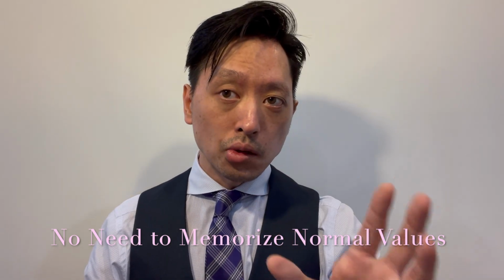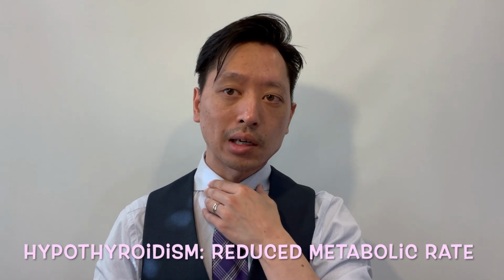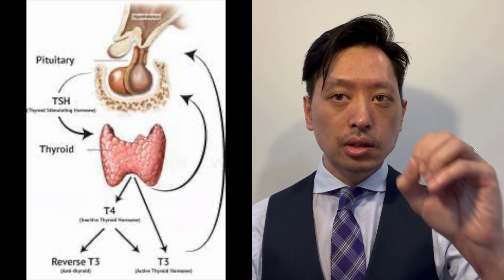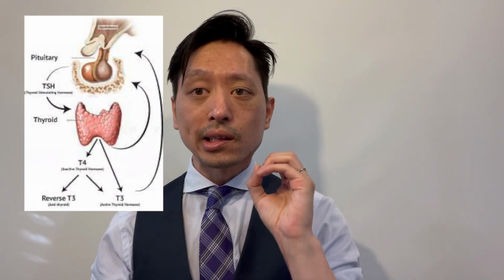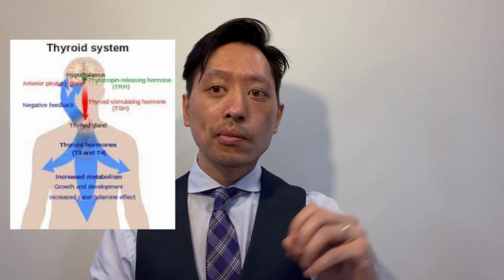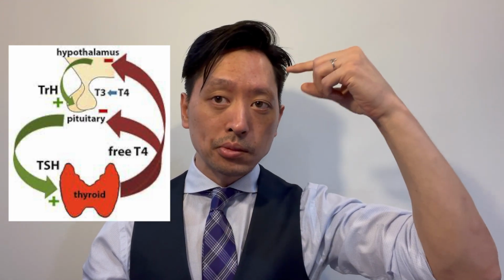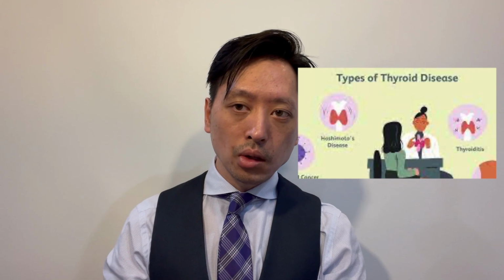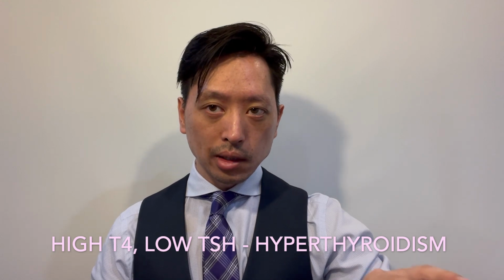Med Tutor 11: (Thyroid - TSH & T4) สำหรับนิสิต นักศึกษาแพทย์ โดยนายแพทย์จักรีวัชร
*English Language Video*
In This edition of "Med Tutor" I covered: how TSH released from the anterior pituitary regulates the released of thyroid hormones from the thyroid gland. How negative feedback loop is vital in maintaining balance between TSH and T4 preventing hyperthyroidism and hypothyroidism. What lab values will you see for Hyperthyroidism and Hypothyroidism and what are some of the variables can you expect on the board exams. The pathology of simple/endemic goiter. Finally, what are some of the clues on in the vignette such as, symptoms, physical exam results and lab results that will steer you towards the correct answer of a specific type of thyroid disease (there are many subtypes of hyperthyroidism and hypothyroidism). I hope that this material is useful for students, especially the ones who are preparing for your exams. Best of luck and keep on practicing with your Qbank. Stay Safe and Best Wishes.